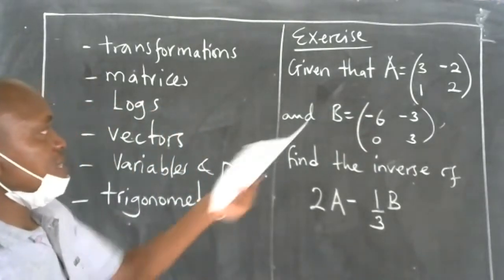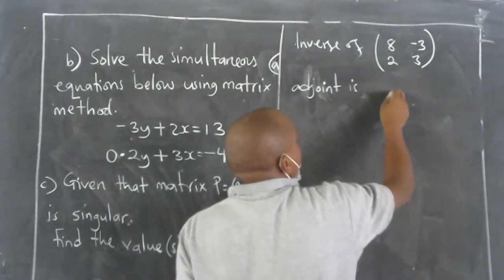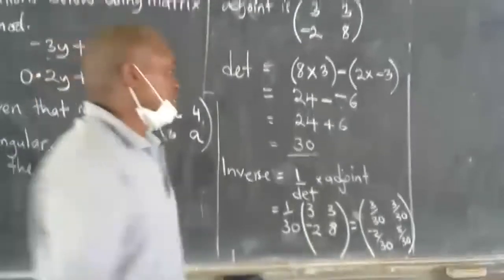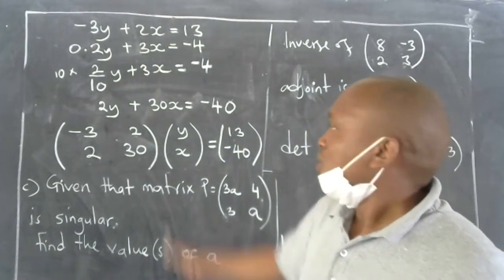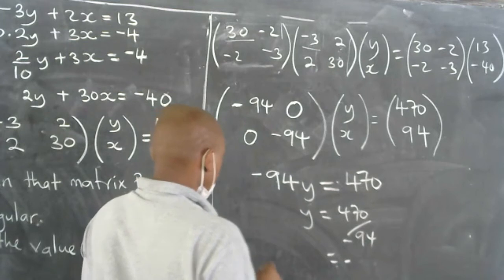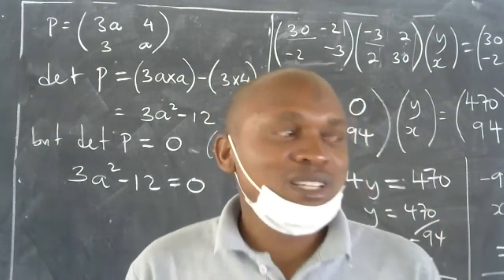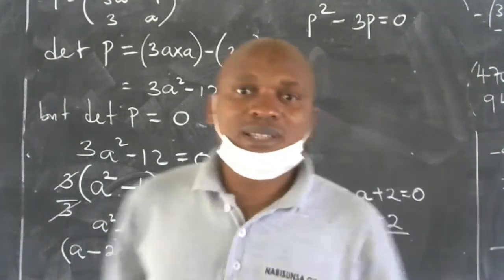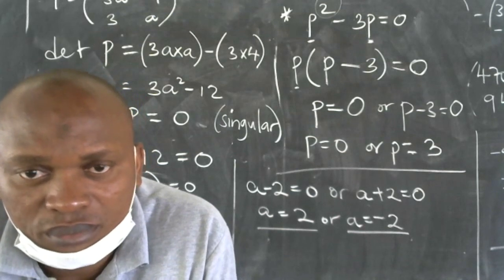maths revision by Sendawula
revision of matrices